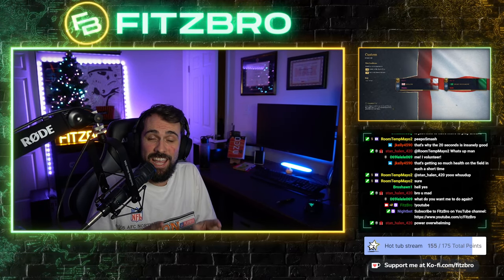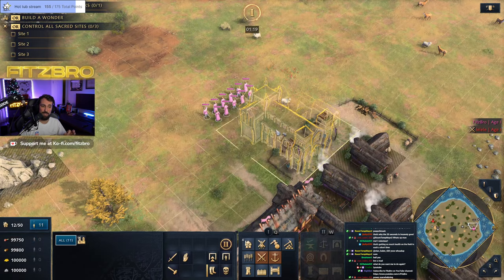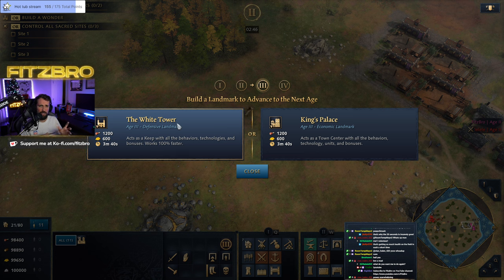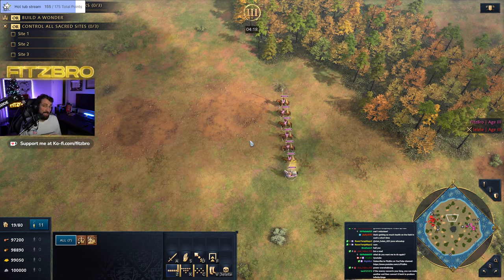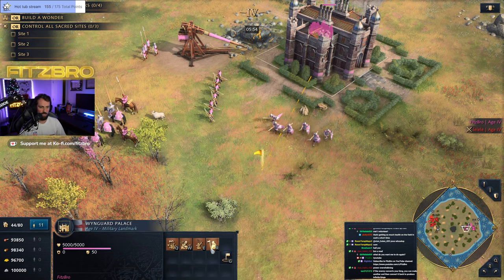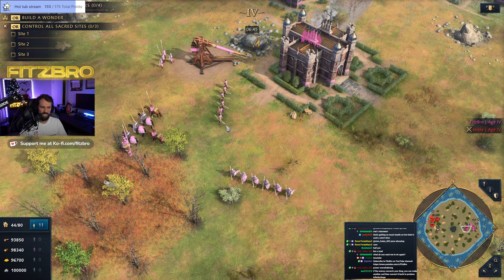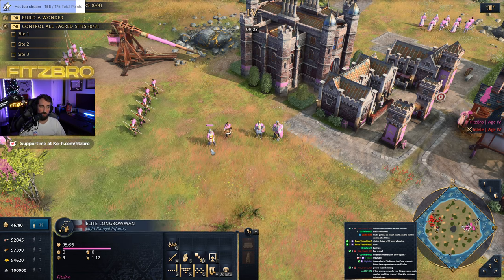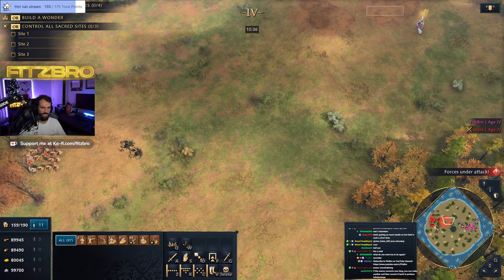AoE4 - New English Units are Going to DOMINATE in 2023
Age of Empires 4 Anniversary Edition January 2023 PUP updates for the English. Learn what has changed for English in this latest patch.